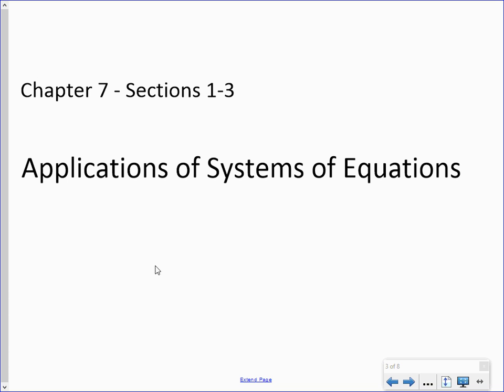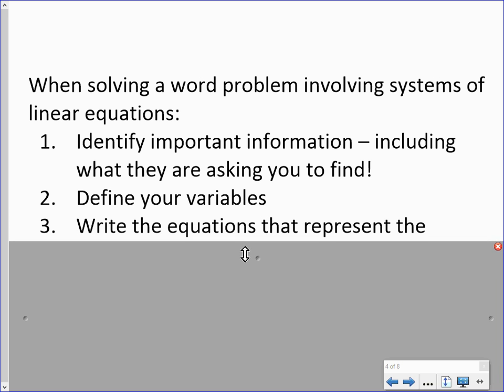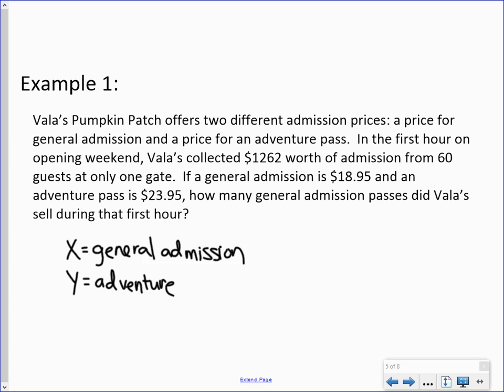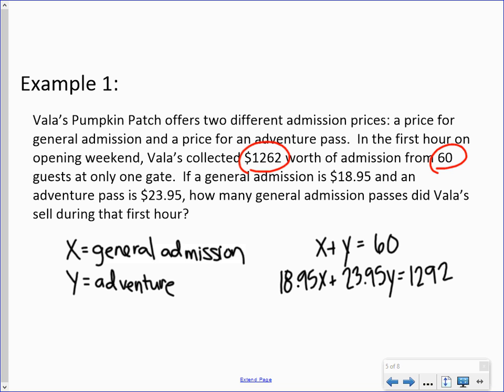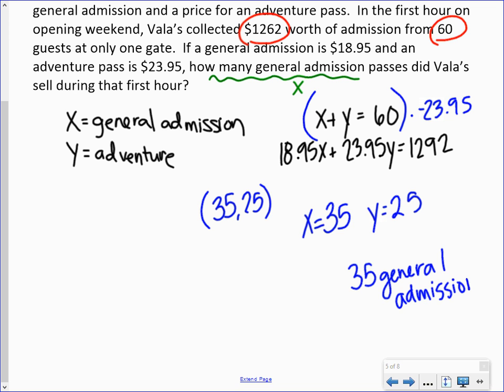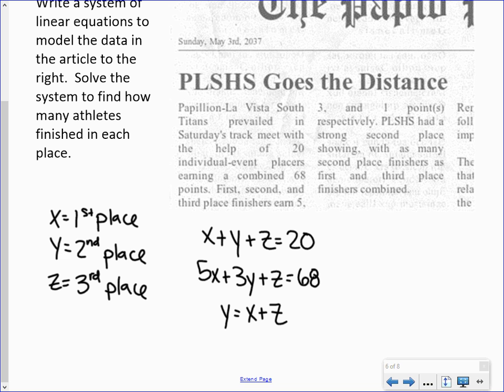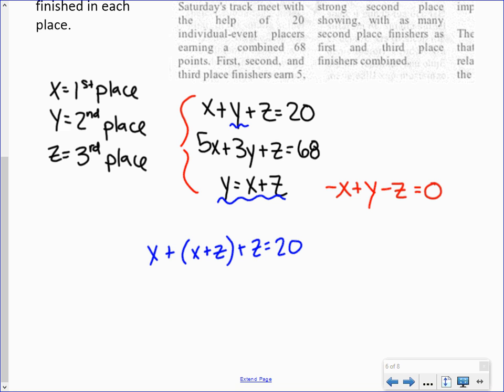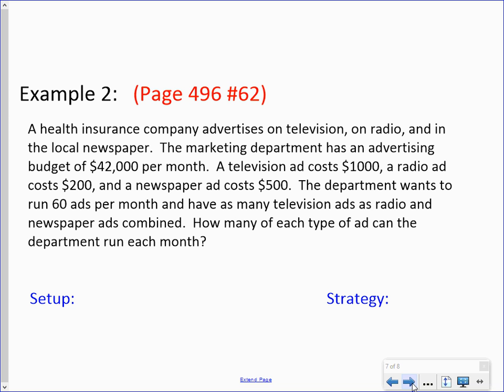Notes 7 1 7 3 Applications